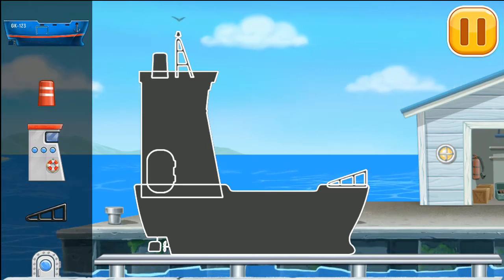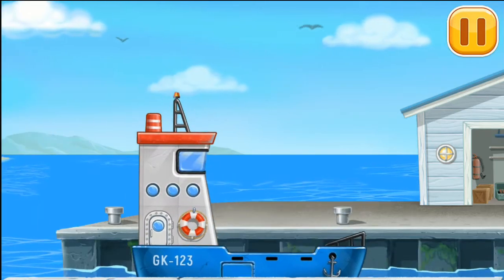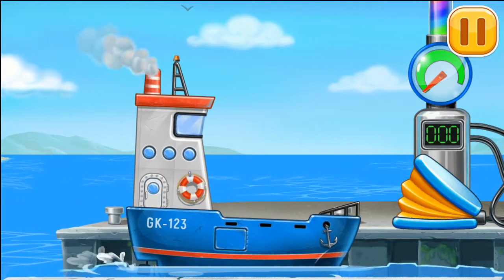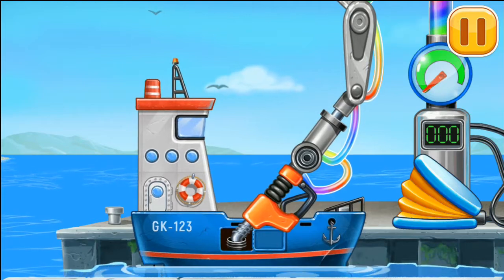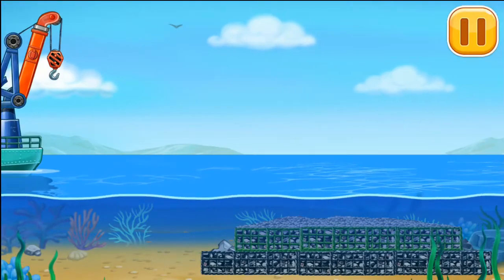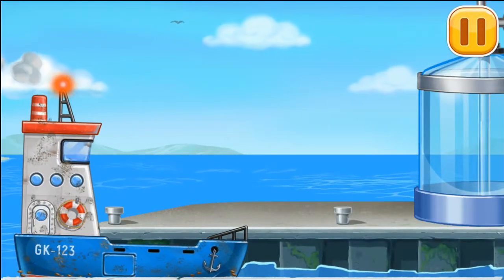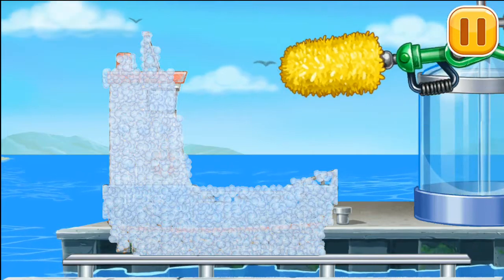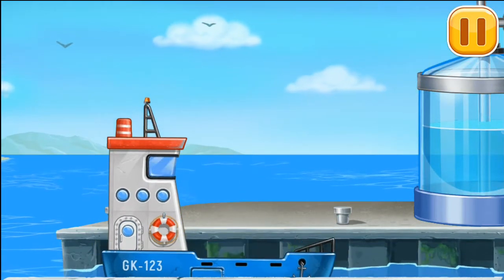Build an Island | Blue Barge Ship | Put Last Gabions | Part-7 | Kids Game | Toy Games | Go Kids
New Building games for kids is a great way to play and learn something about our world for toddlers. Babies all over planet a happy to play our ship games for boys and girls. Start new adventure with your toddler little ones and our kindergarten game will help in creating children's place of interest. Build house, island - is one of the best toddler games free for 2 year olds for learning ships, seaport mechanics and building a house develop motor skill and imagination for children boys and girls.

Little house builder will learn how to build an island and boat with our free games for kids. Large ship and platforms help kids with the construction mechanics and explore the ocean.